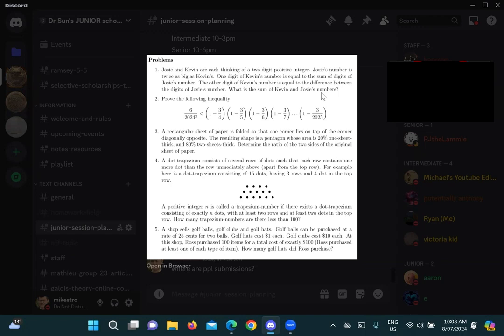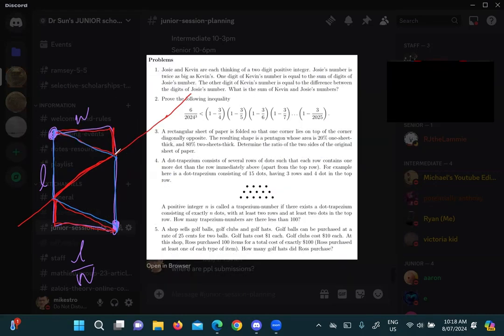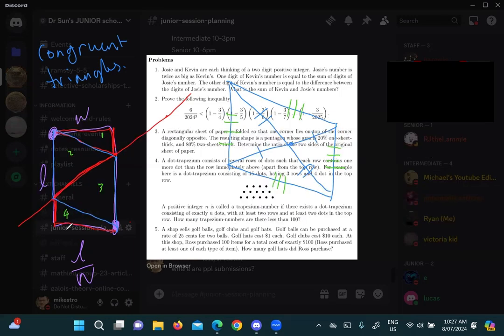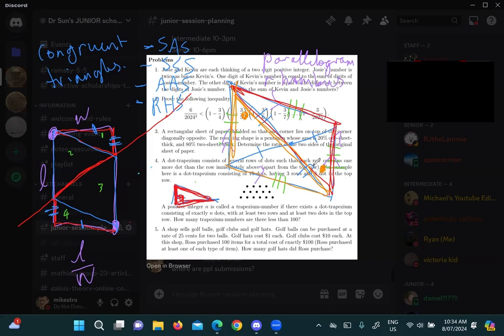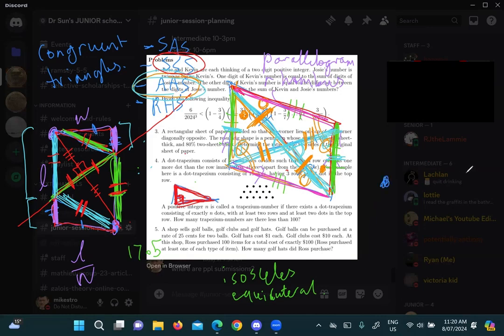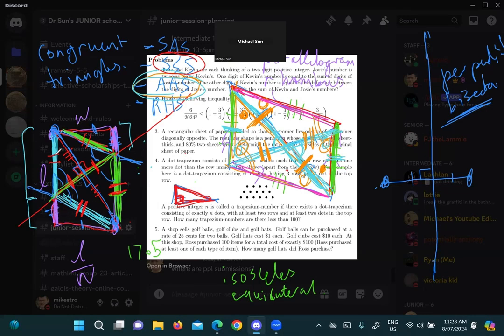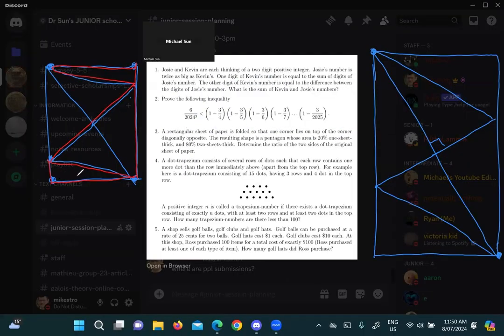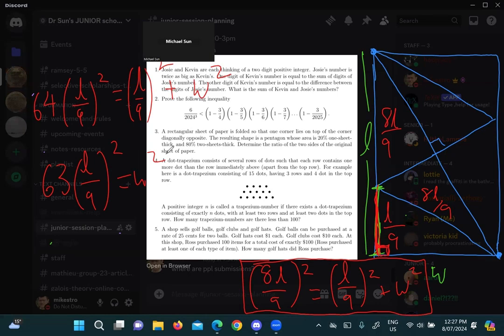How to solve a maths problem (2024 NZMO1 Q3)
Edited version

New Zealand Maths Olympiad round 1 problem 3.

Geometry

Junior -Intermediate

Live solve

Holiday program